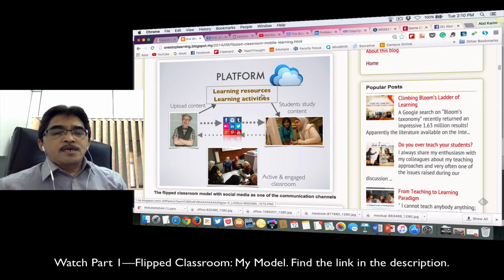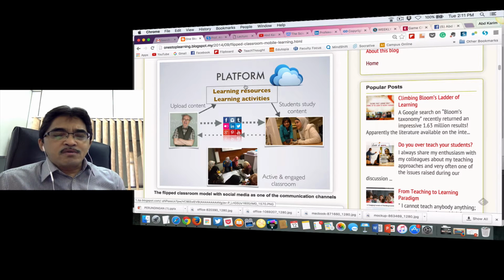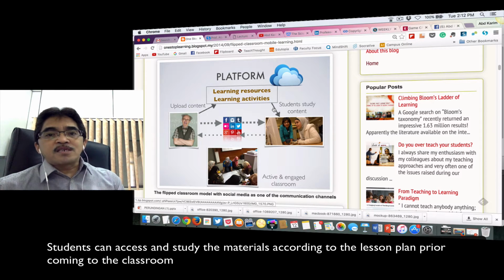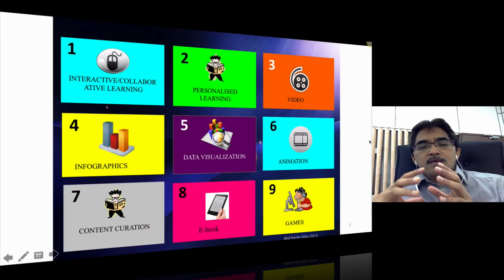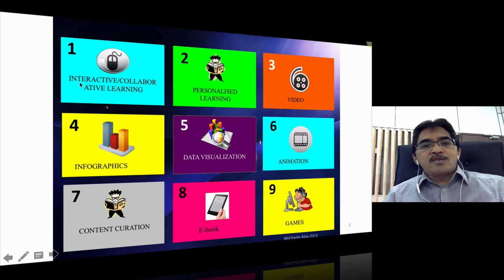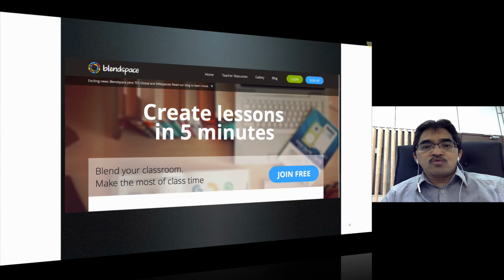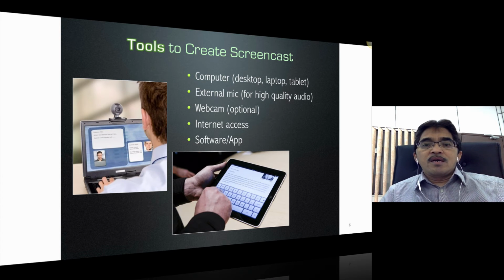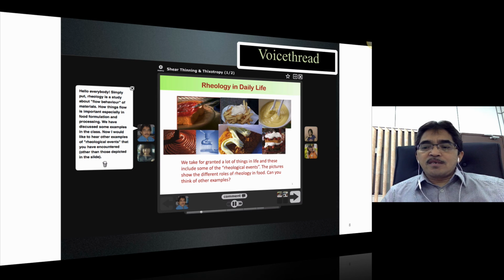Part 2: Flipped Classroom—Developing Content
In this presentation I discuss about types of content or learning resources and how to organise and manage them into a proper lesson plan for flipped classroom.